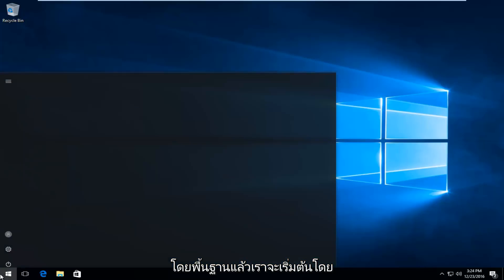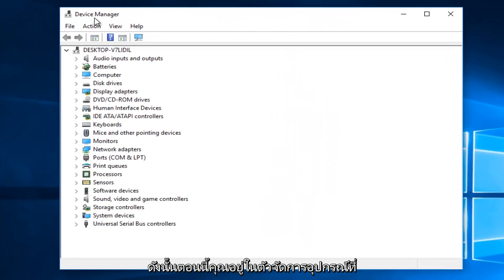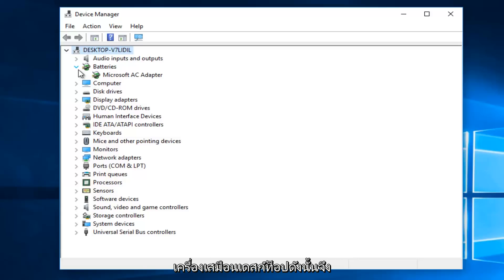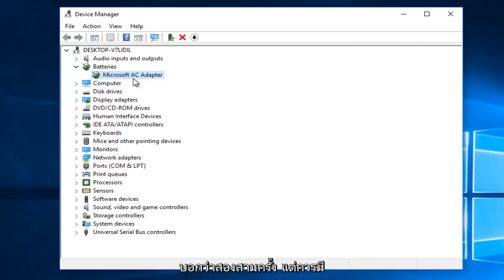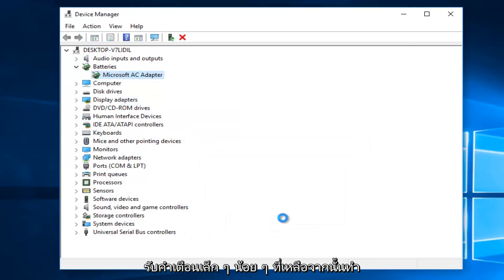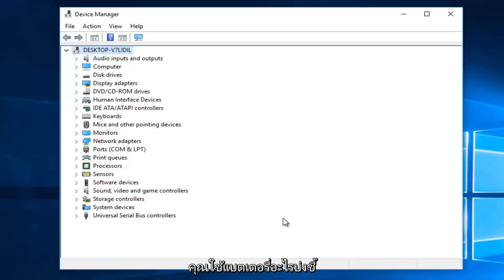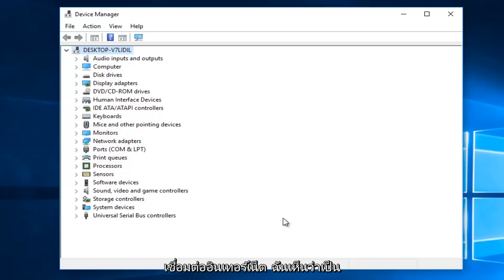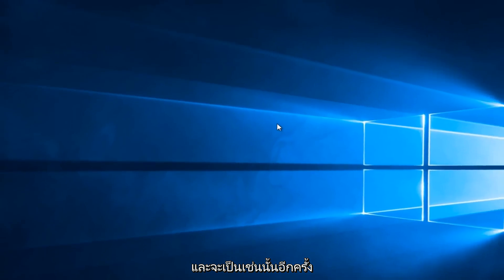วิธีรับการแจ้งเตือนแบตเตอรี่เต็มใน Windows 10/11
บทแนะนำสั้น ๆ นี้หวังว่าจะแสดงให้คุณเห็นถึงวิธีแก้ปัญหาทั่วไปของแบตเตอรี่คอมพิวเตอร์หรือแล็ปท็อปของคุณโดยระบุว่า "เสียบปลั๊กอยู่ ไม่ชาร์จ" บนแล็ปท็อป

ข้อผิดพลาดนี้จะนำไปสู่การเปลี่ยนแปลงการตั้งค่าซอฟต์แวร์การจัดการพลังงานของคุณ

เสียบปลั๊กแล้วไม่ชาร์จคือปัญหาของระบบปฏิบัติการ Windows และหากคุณเพิ่งประสบปัญหานี้ในแล็ปท็อป อาจเป็นไปได้ว่าแล็ปท็อปของคุณกำลังประสบปัญหาการชาร์จไม่เข้าและสำรองพลังงานขณะใช้งานไม่ดี และทั้งหมดก็เกิดขึ้น เนื่องจากความผิดพลาดเล็กน้อยของฮาร์ดแวร์หรือซอฟต์แวร์ในแล็ปท็อปของคุณ แล็ปท็อปของคุณ

โดยปกติเมื่อข้อผิดพลาดนี้ปรากฏขึ้นบนหน้าจอของคุณ อาจเป็นไปได้ว่าคุณอาจไม่เห็นไฟชาร์จบนแล็ปท็อปของคุณ หรือบางทีไฟที่เปลี่ยนไปนั้นเปิดอยู่ แต่อแด็ปเตอร์ยังไม่ชาร์จแล็ปท็อปเลย และเพียงเท่านั้น แสดงสถานะแบตเตอรี่ที่หยุดนิ่ง เช่น “ใช้ได้ 0% (เสียบปลั๊ก ไม่ชาร์จ)” หรือตัวเลขเปอร์เซ็นต์การแช่แข็งอื่นๆ